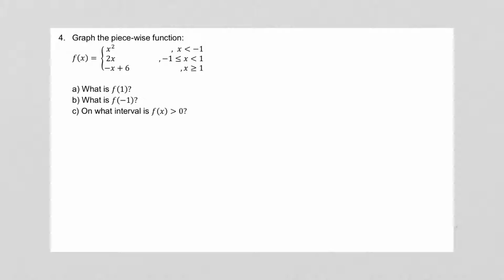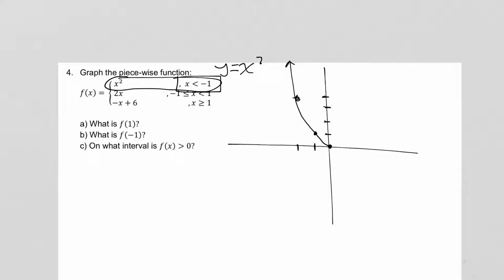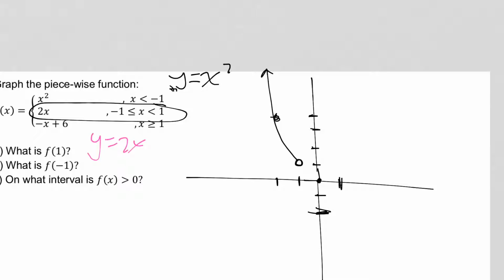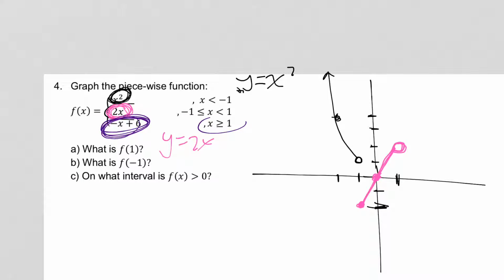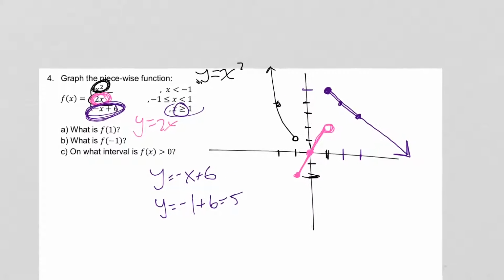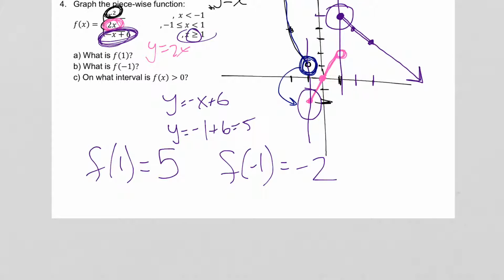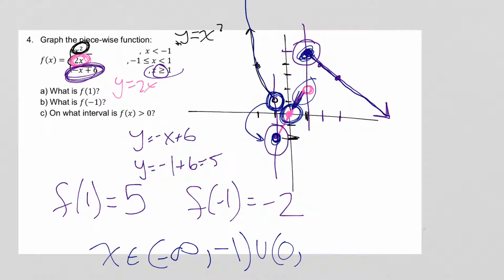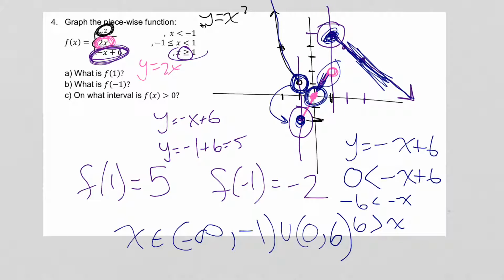A2H U2 R4